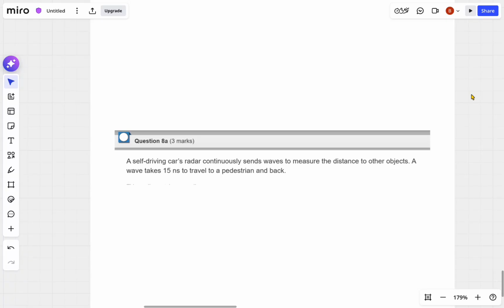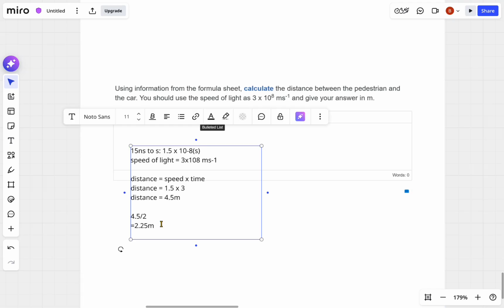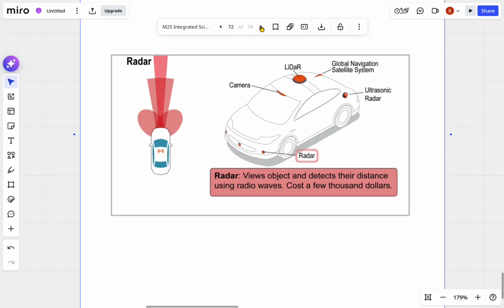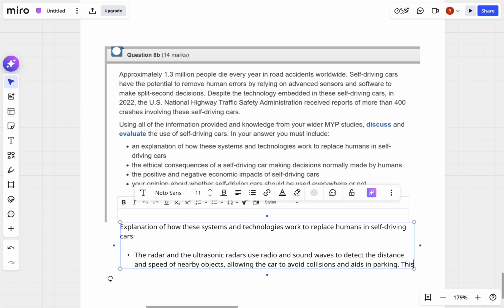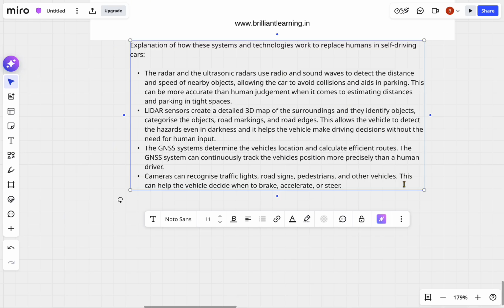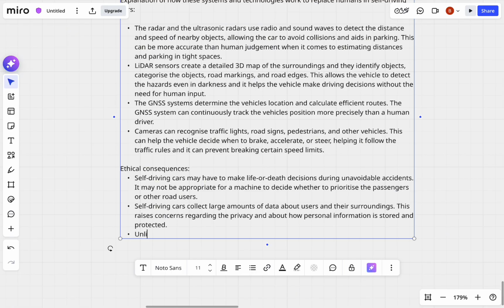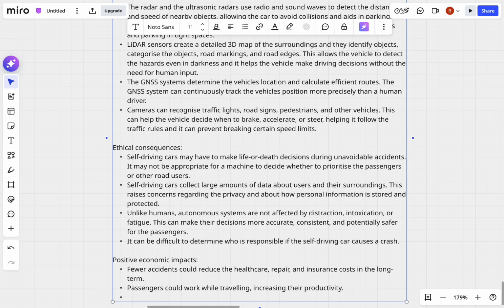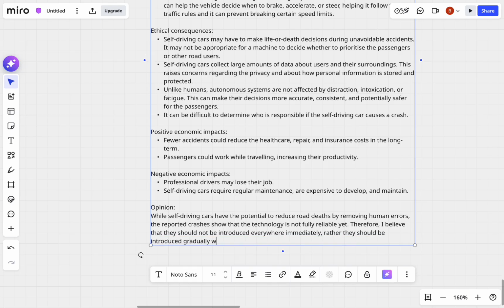Question 8 | MYP Integrated Sciences May 2025 Past Paper Walkthrough